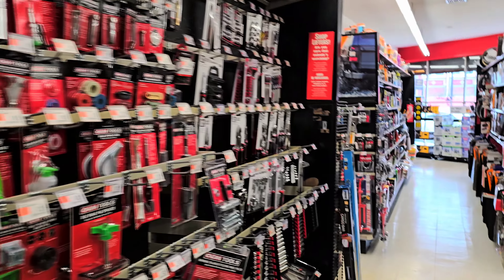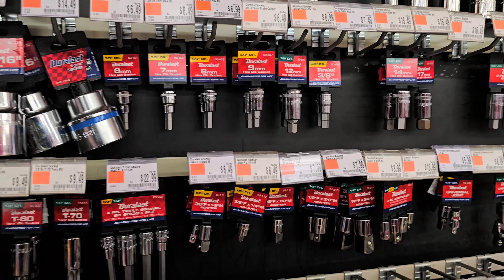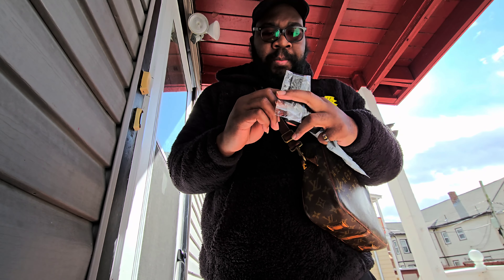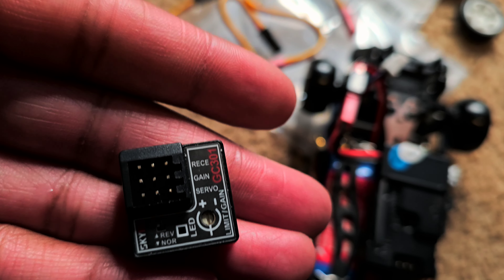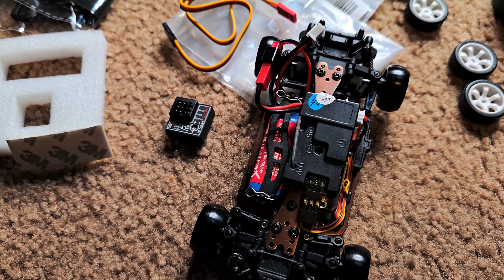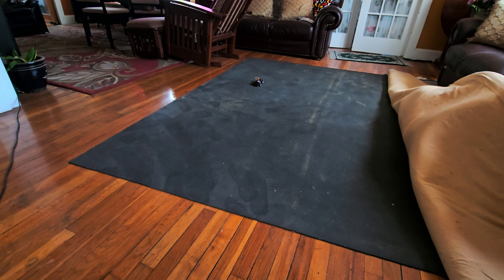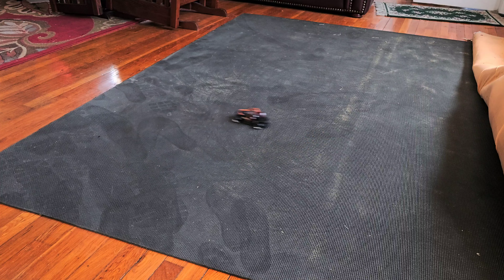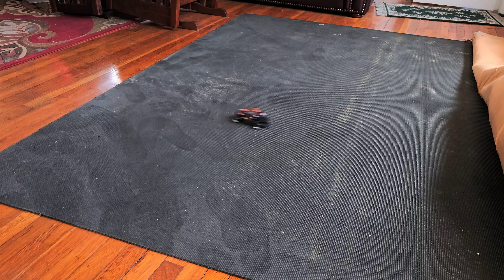WLToys k969 SkyRC gc301 Gyro Install & Drift test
Testing the rc car
k969 stuff: